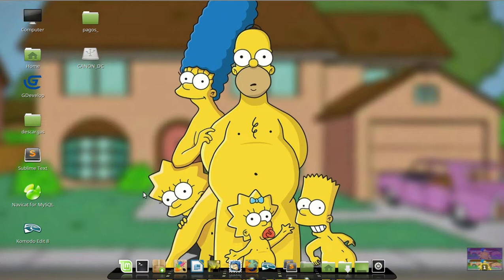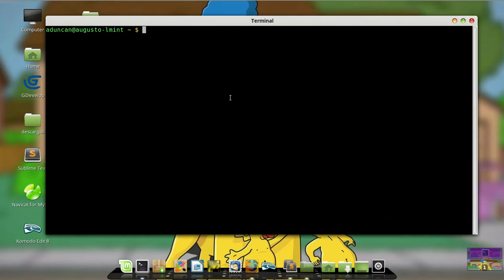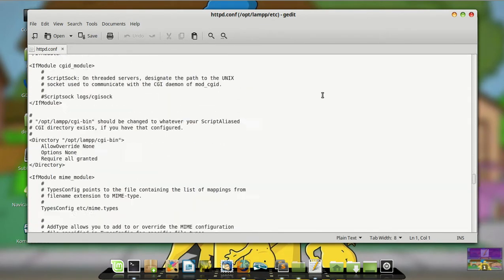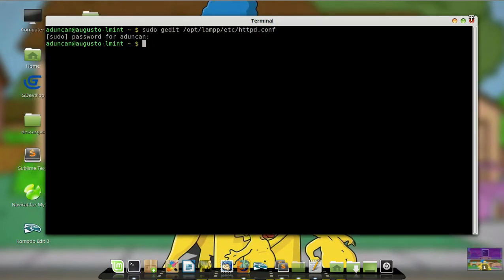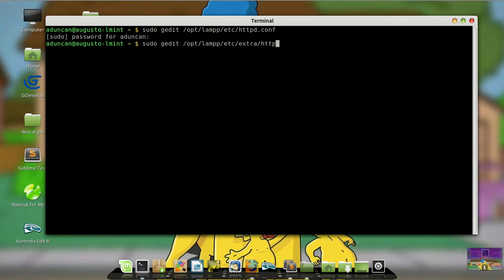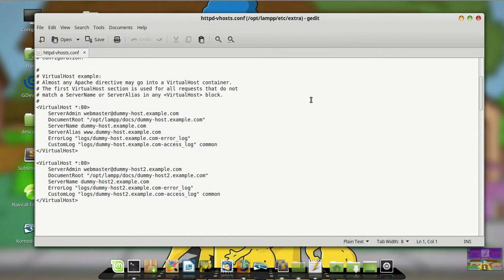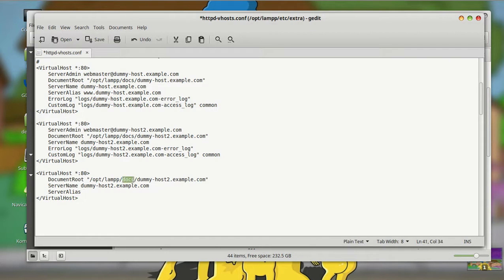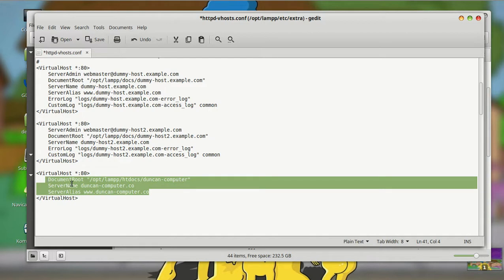Create Virtual Host - Linux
My environment: Lampp / Linux Mint - Rebecca

Only 4 steps:

Remember use nano or gedit
1. Open the httpd.conf file, type
sudo gedit /opt/lampp/etc/httpd.conf

uncomment the line

# Virtual hosts
Include etc/extra/httpd-vhosts.conf [this line]

sudo gedit /opt/lampp/etc/extra/httpd-vhosts.conf

use the vhost example script as the video
VirtualHost *:80
    DocumentRoot "/opt/lampp/htdocs/aplication"
    ServerName aplication.ad
/ VirtualHost

3. Open the hosts file

4. restart lampp

sudo /opt/lampp/lampp/ start
or
sudo /opt/lampp/lampp/ restart

Thats all.